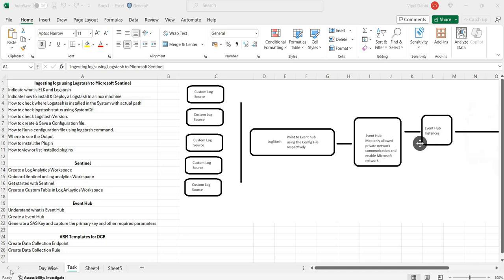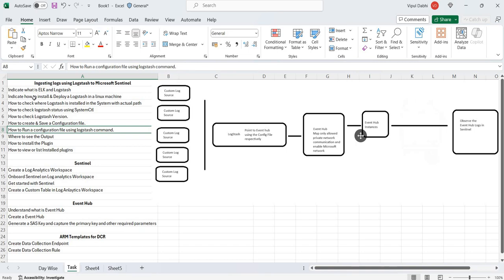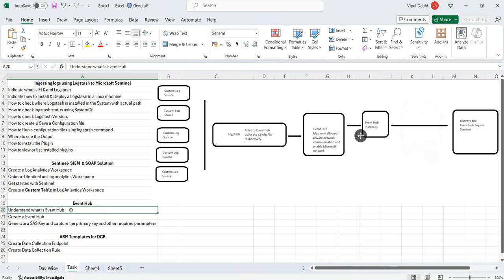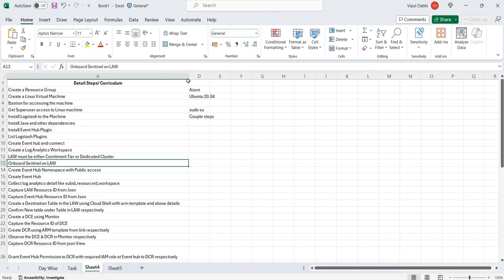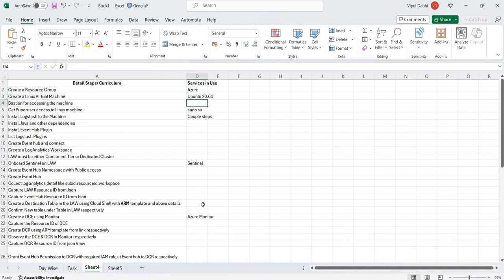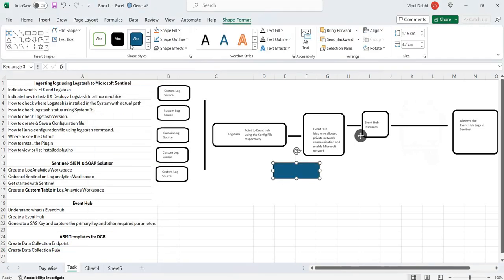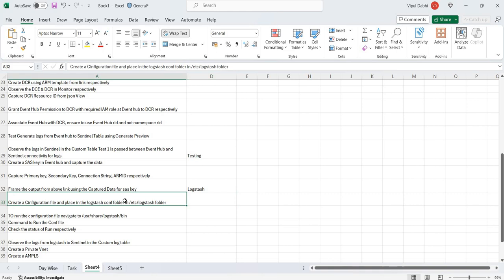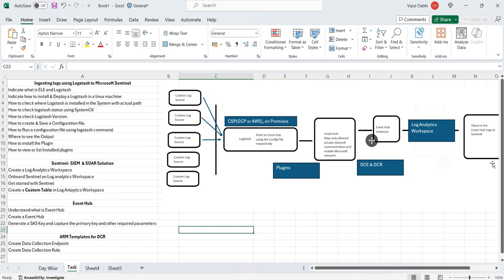Mastering Logstash with Microsoft Sentinel Introduction to course and Brief Course link in Comment.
Course Title: "Mastering Logstash Integration with Microsoft Sentinel"

Course Description: In today's digital landscape, effective security monitoring and incident response are paramount for organizations to safeguard their assets and data against evolving threats. This comprehensive course offers a deep dive into integrating Logstash, a powerful data collection and processing tool, with Microsoft Sentinel, a cloud-native SIEM solution, to enhance security visibility, streamline log management, and enable proactive threat detection and response.

Through a series of hands-on labs, practical demonstrations, and real-world use case scenarios, participants will gain the knowledge and skills necessary to orchestrate seamless integration between Logstash and Microsoft Sentinel, leveraging the strengths of both platforms to fortify their organization's security posture.

Key Learning Objectives:

Understand the fundamentals of Logstash and Microsoft Sentinel, and their role in security monitoring and incident response.

Learn how to set up Logstash for data ingestion, parsing, and enrichment from diverse data sources.

Explore different methods and best practices for integrating Logstash with Microsoft Sentinel to enhance security analytics and threat detection capabilities.

Gain proficiency in leveraging Logstash filters and plugins to normalize, enrich, and transform log data before forwarding it to Microsoft Sentinel.

Develop the skills to monitor logs and events in real-time, set up custom alerts, and respond promptly to security incidents using Logstash and Microsoft Sentinel.

Master optimization techniques and performance tuning strategies to ensure efficient data processing and analysis.

Acquire troubleshooting skills and adopt best practices for effective log management and security monitoring in complex environments.

Explore advanced topics, such as custom plugin development, advanced data transformations, and emerging trends in log management and security analytics.

Who Should Attend:

Security Analysts

Security Engineers

IT Administrators

System Administrators

DevOps Engineers

Security Operations Center (SOC) Analysts

Cybersecurity Professionals

Students and Aspiring Security Practitioners

Prerequisites:

Basic understanding of cybersecurity concepts and principles.

Familiarity with Linux command-line interface.

Prior experience with log management tools or SIEM solutions is beneficial but not required.

Join us on a journey to unlock the full potential of Logstash integration with Microsoft Sentinel and empower your organization with robust security monitoring capabilities.